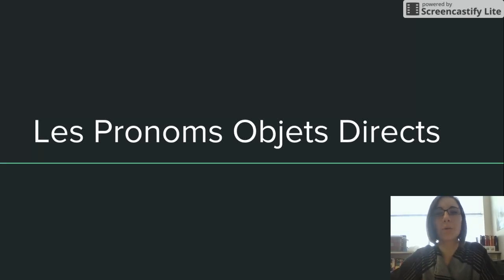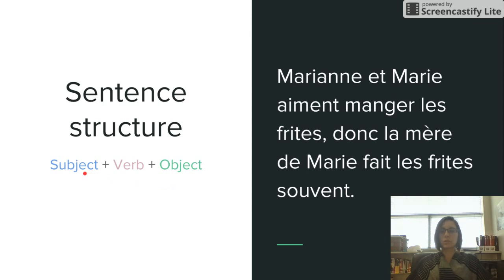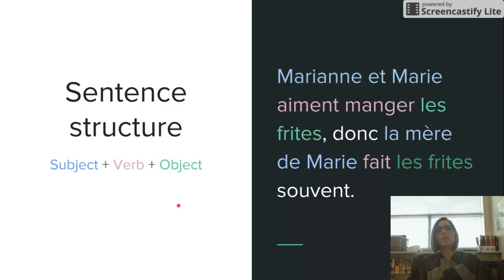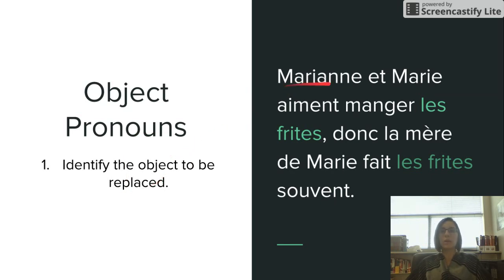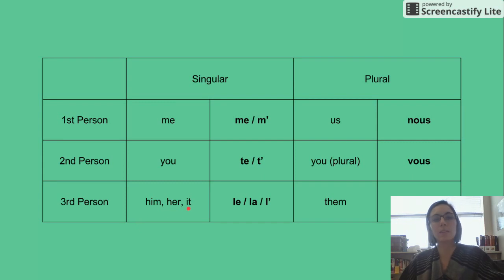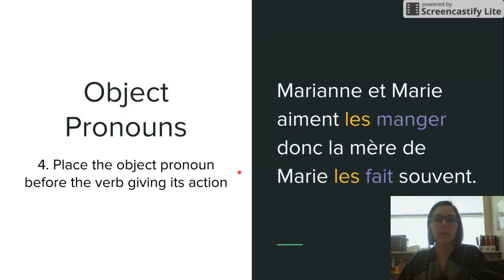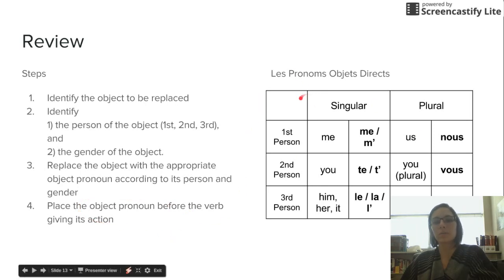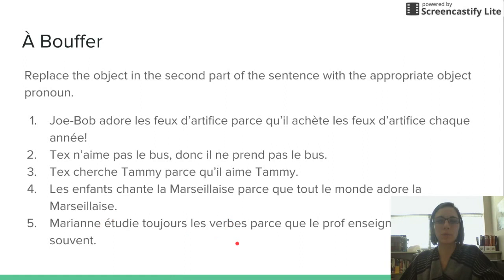Les Pronoms Objets Directs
Direct object pronouns in French.